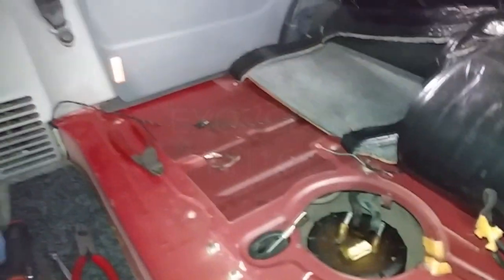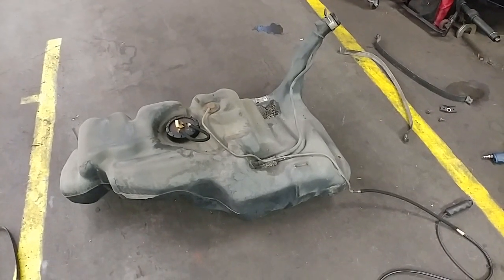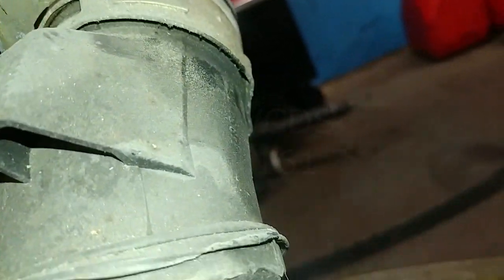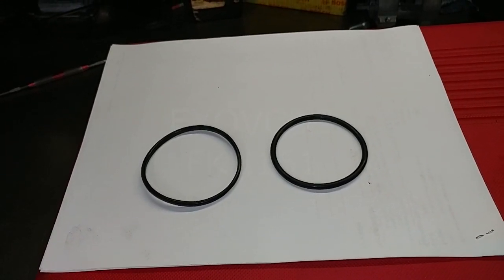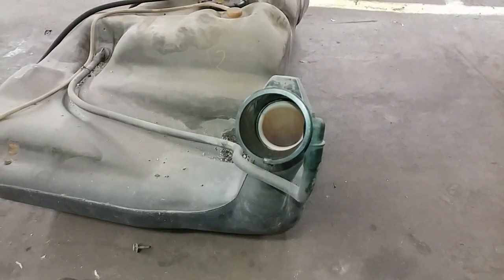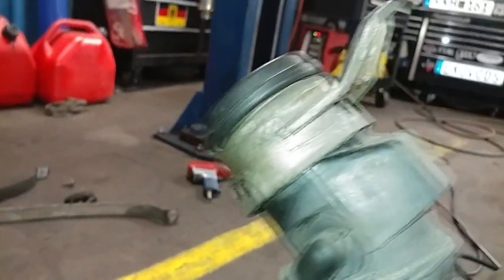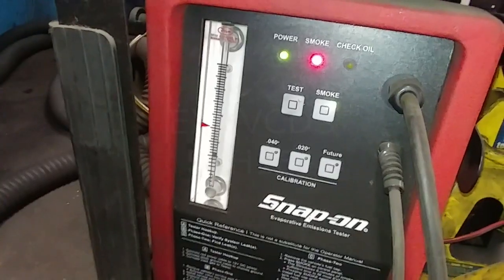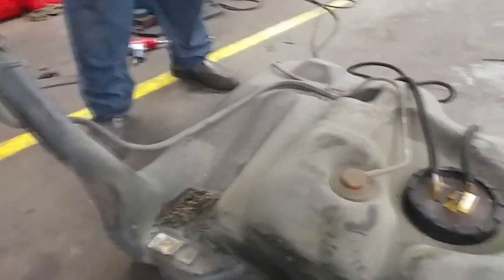VW T4: Gasoline / fuel smell on a Eurovan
Thomas
4827 Kingsway
Burnaby, BC
V5H 0A4
Canada